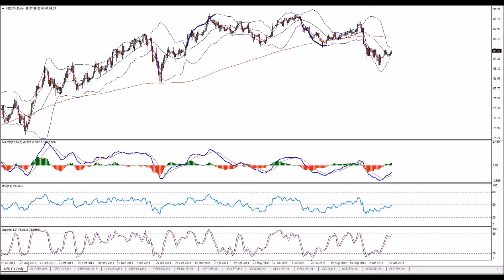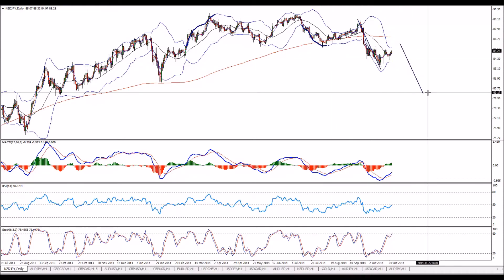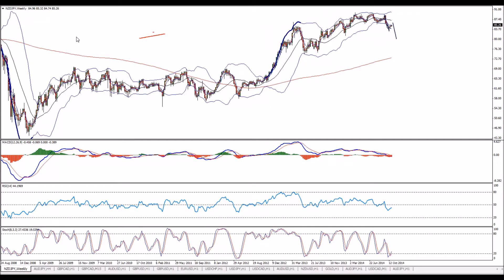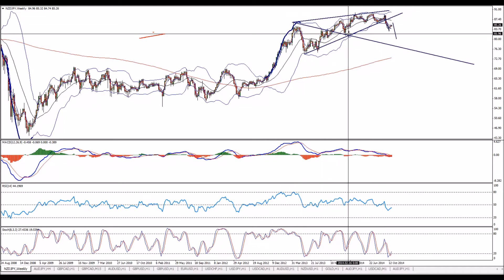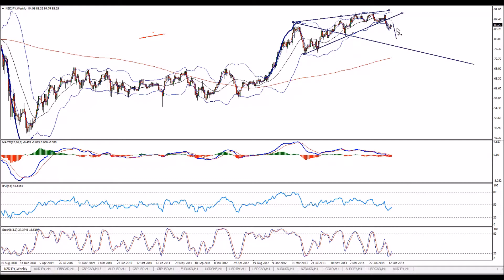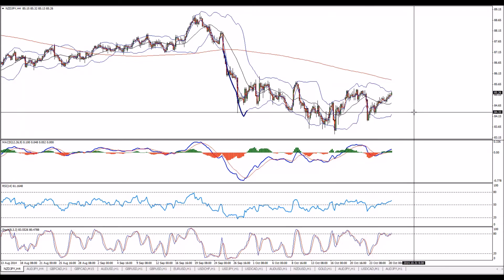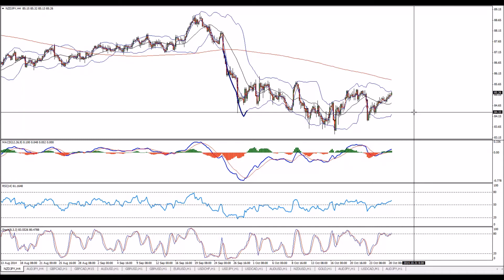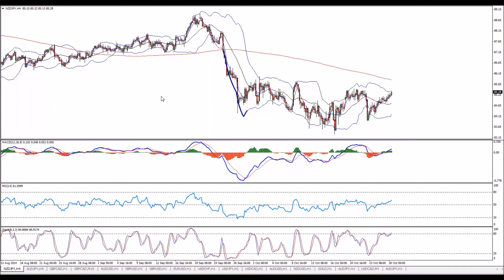New Zealand dollar weakness to re emerge soon against yen